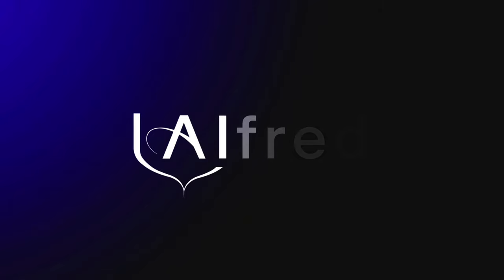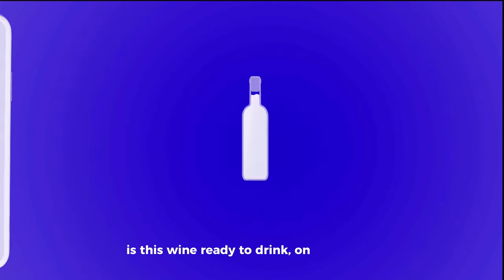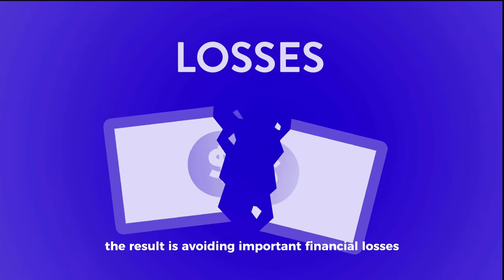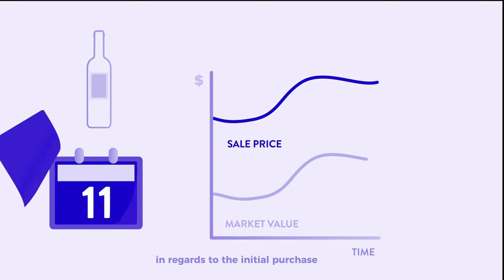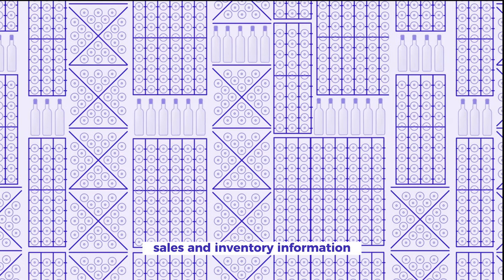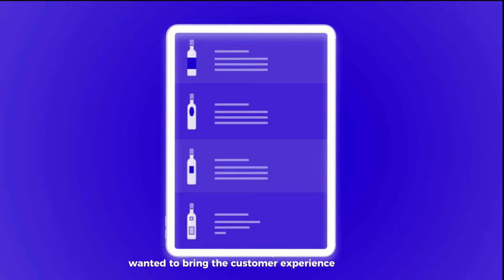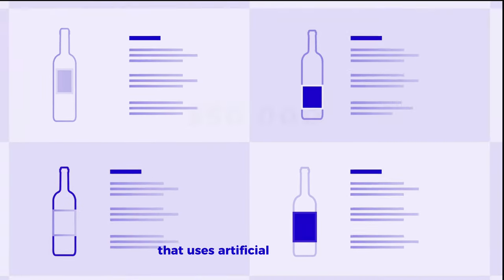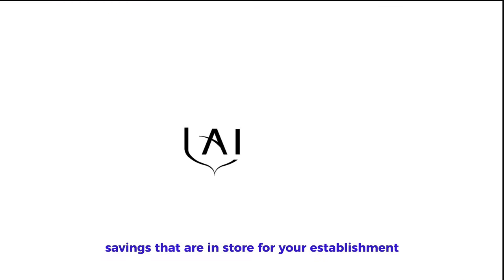Manage your wine and spirits easily and efficiently with Alfred 🚀🍷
At Alfred, we are constantly improving our solutions to meet the needs of restaurant owners.

We facilitate wine and spirits inventory management for all types of restaurants and hotels.

Our AI-powered solutions take care of day-to-day operations, eliminate periodic inventory counts and increase profit margins for restaurants and hotels.

Optimize your beverage inventory management and daily operations 📱🍷